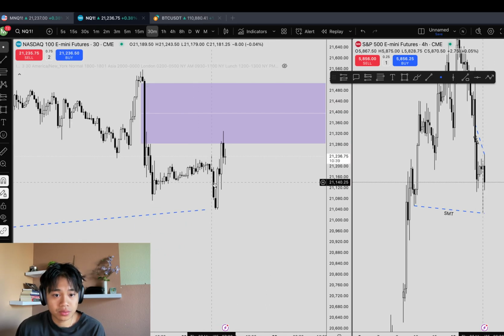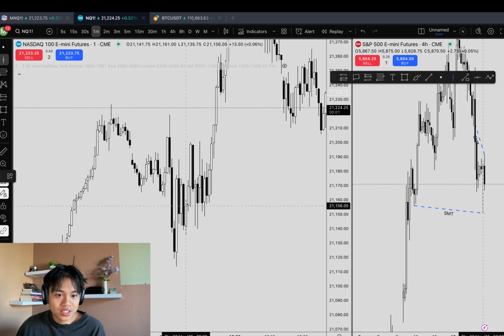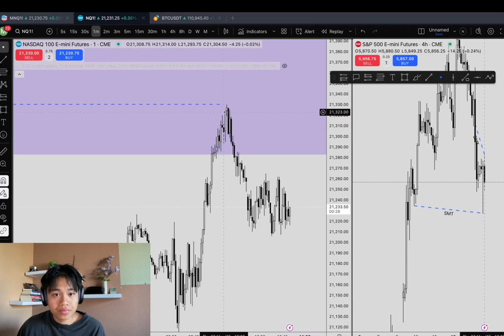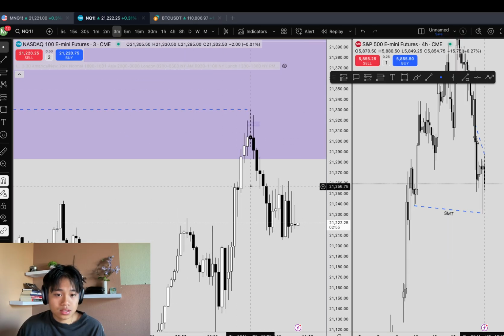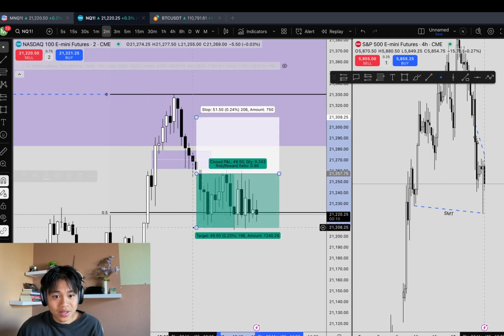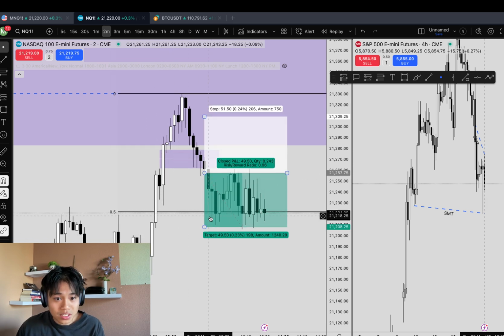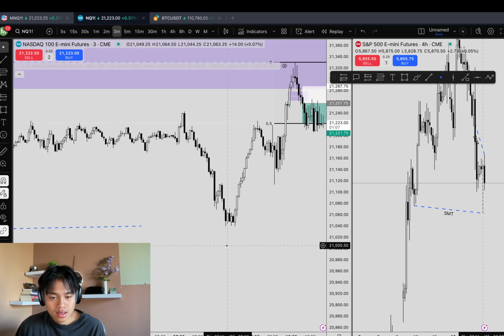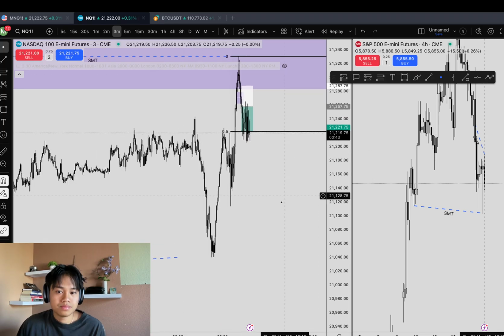Losing $12.60 Day Trading (trade recap)